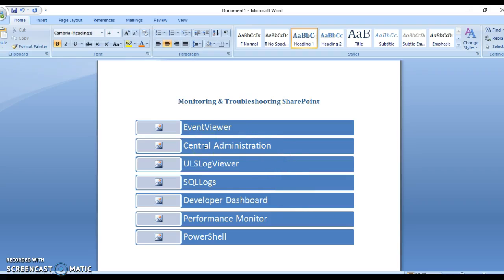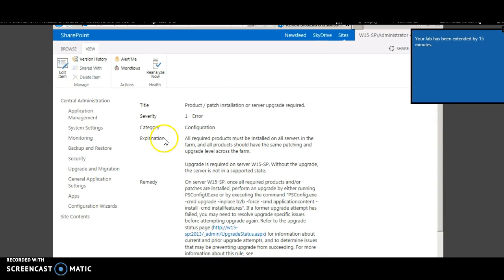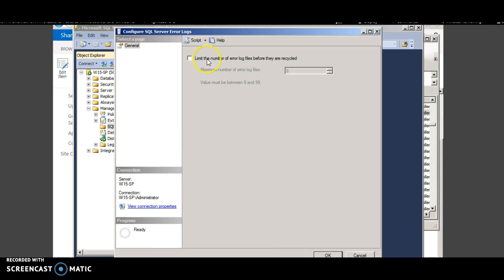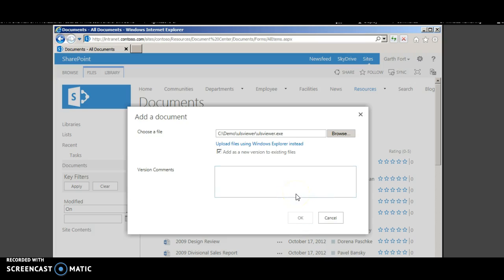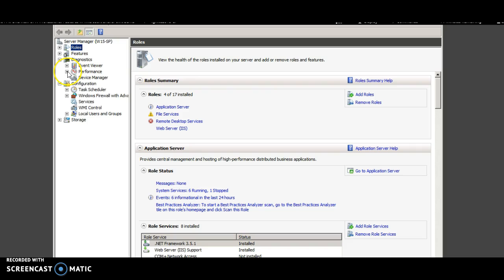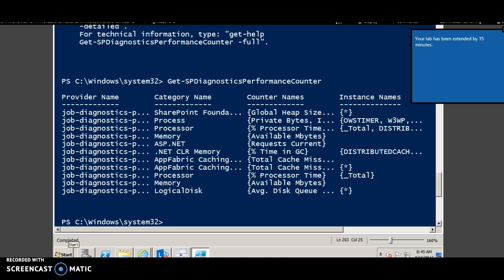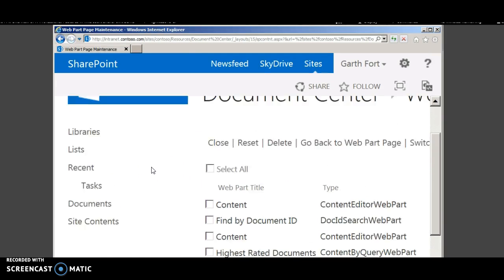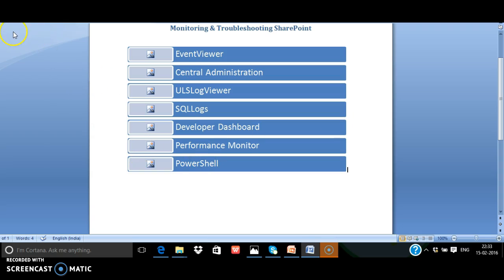SharePoint 2013 TroubleShooting,Administrators,PowerShell,